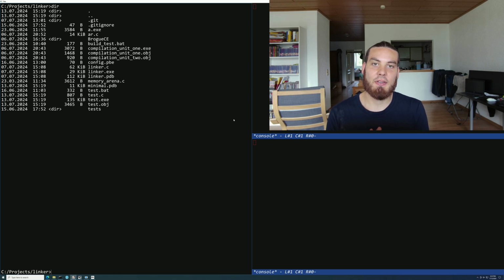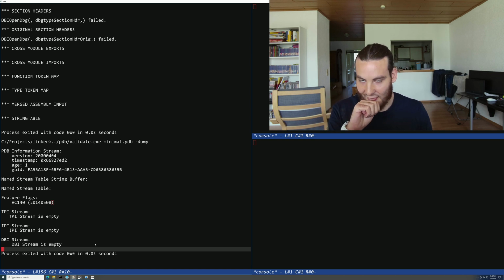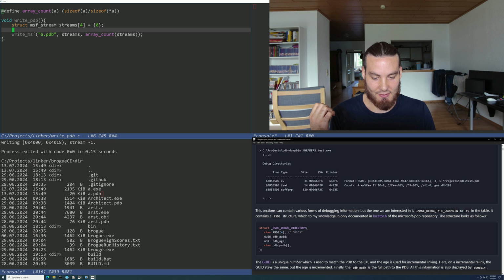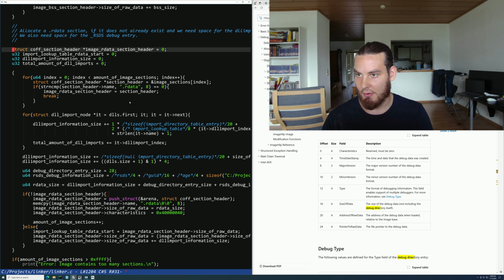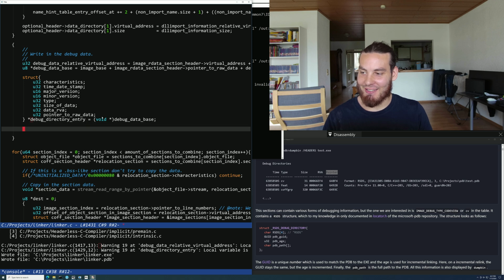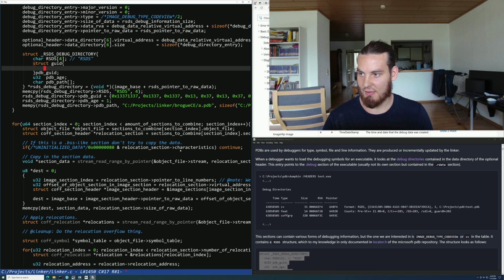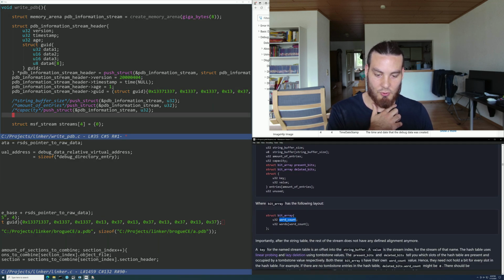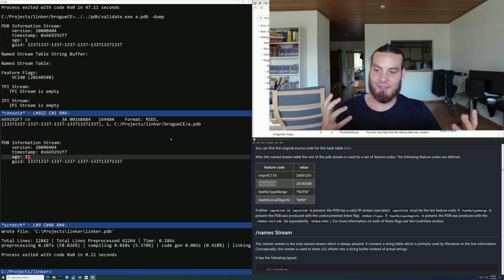Linker: "Empty" PDB and RSDS debug directory | C programming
Bare bones implementation of the PDB debug information container format
and the debug directory entry which associates the PDB with the executable.

In future videos I hope to implement linking of type- and symbol debug information.